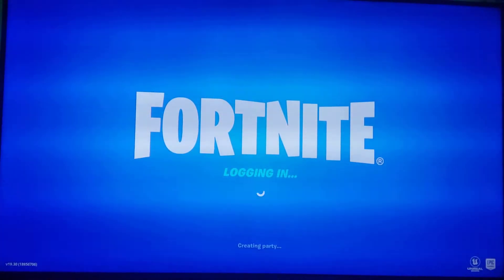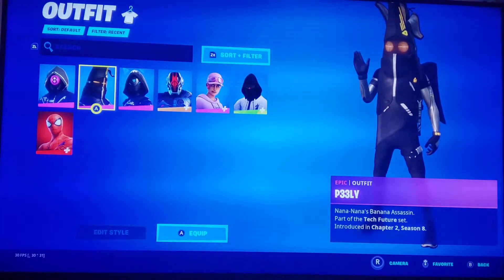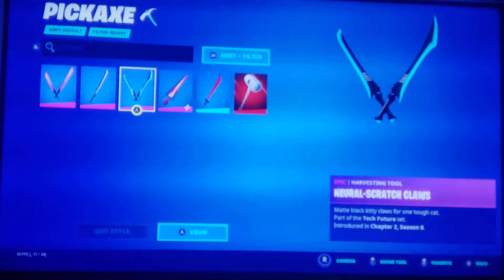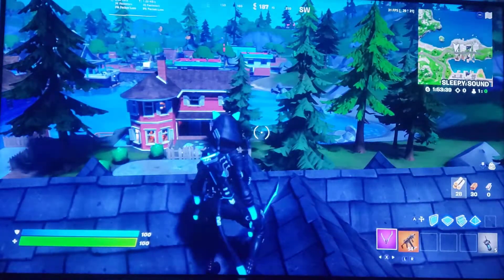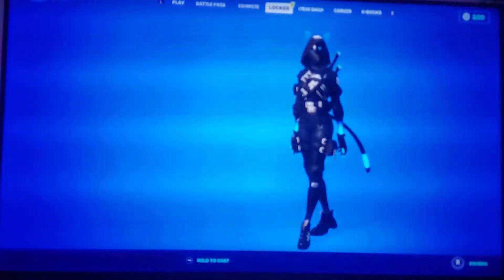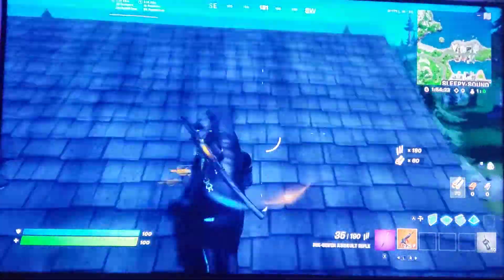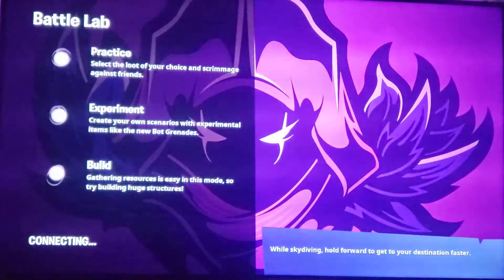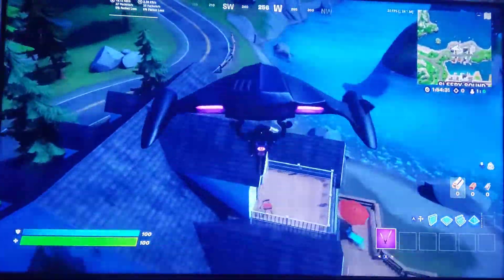Showcasing Tech Future Pack In Fortnite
Today we are going to showcase the tech future pack in fortnite. So excited to review these.